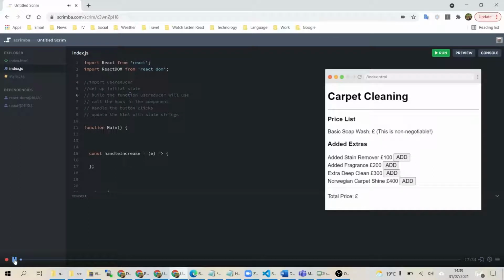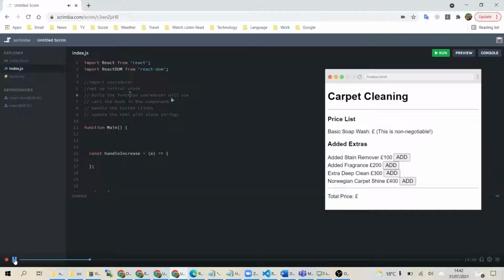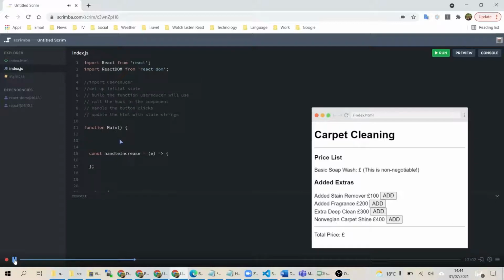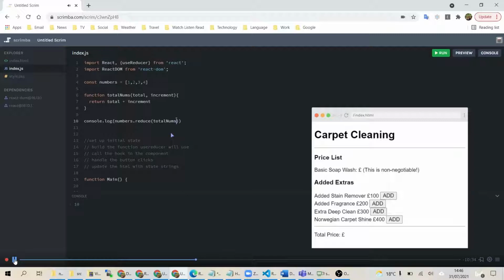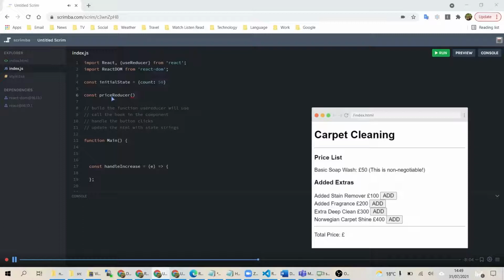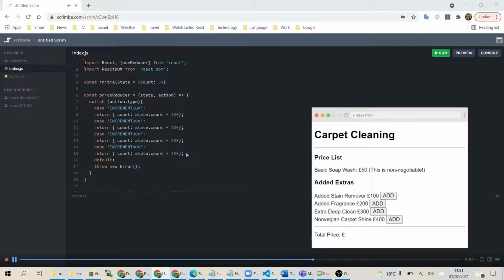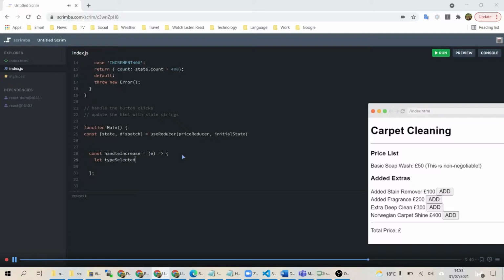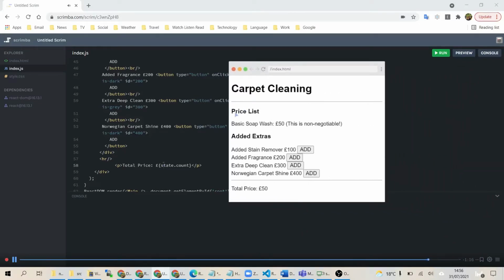A working example of React's useReducer hook controlling state in an App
ReactJS useReducer is put to use here to control the total price state of a carpet cleaning company's basic app. It's a contrived example, but thank God this is not another counter app!